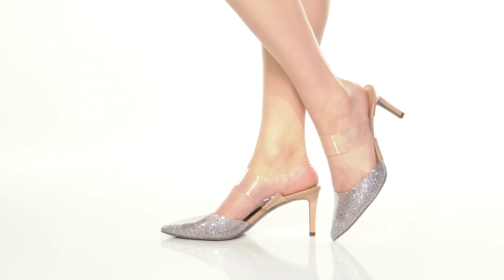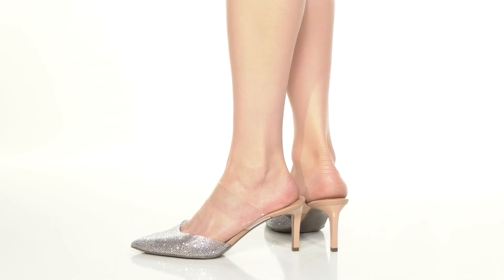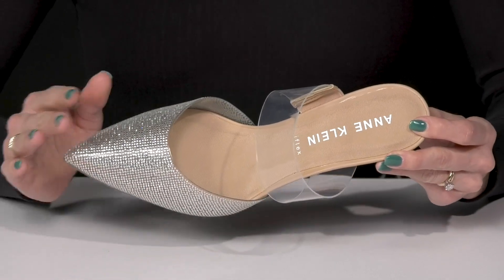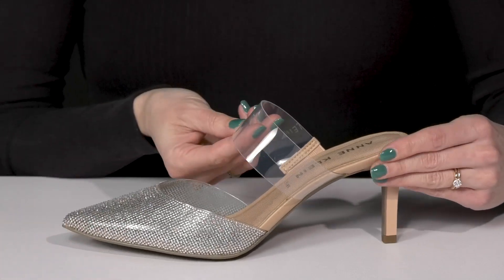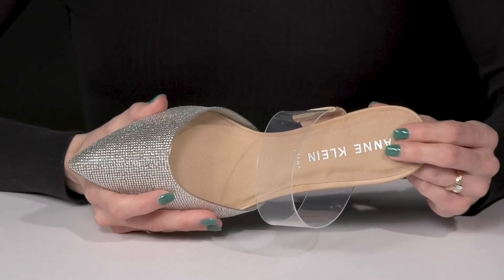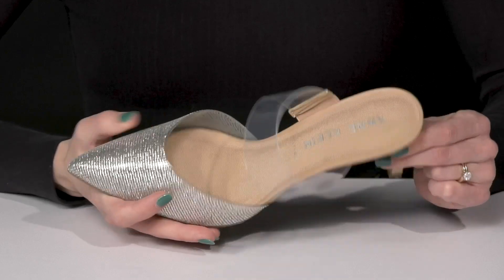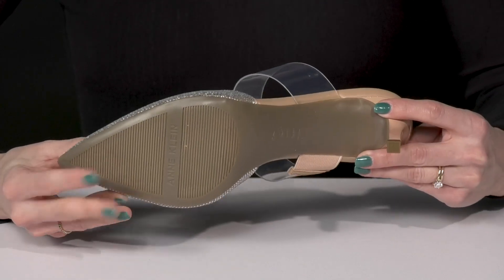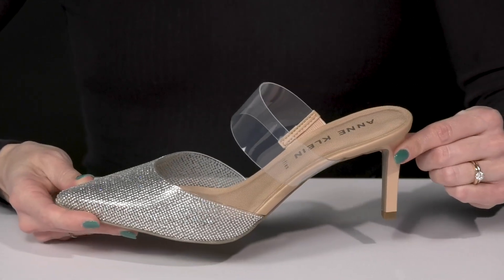Anne Klein Rumi SKU: 9880795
Give your attire a glamorous look with Anne Klein® Rumi heel.
Man-made upper.
Man-made lining and insole.
iFlex technology for a 90-degree bend.
Slip-on style.
Brand name embossed on the footbed.
Man-made outsole.
Imported.